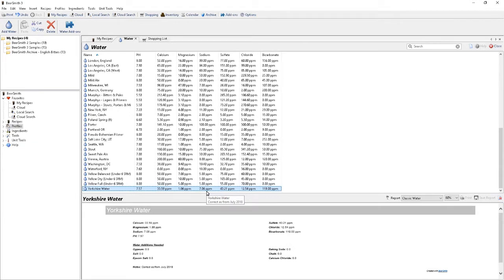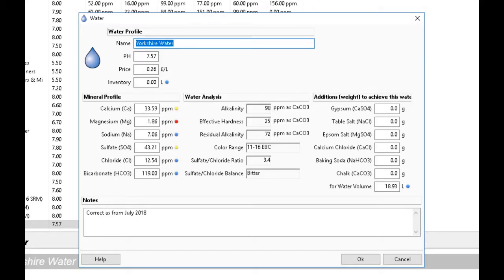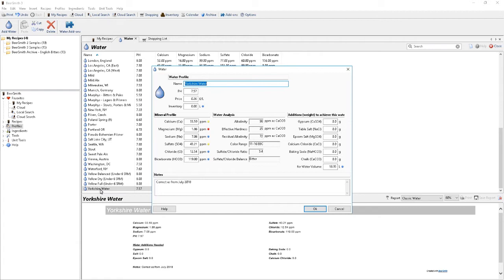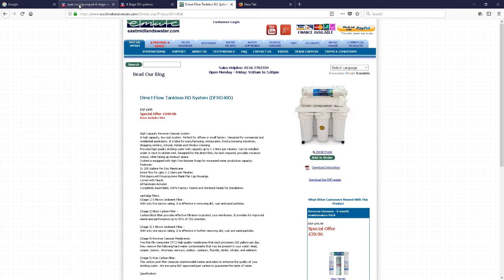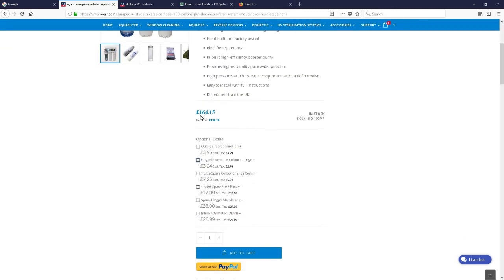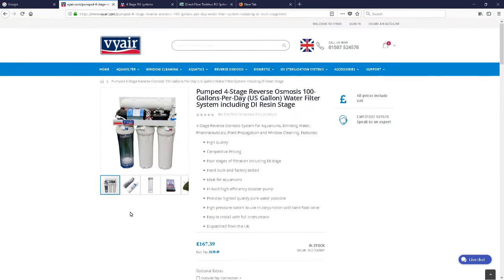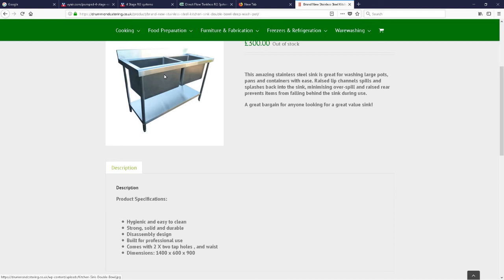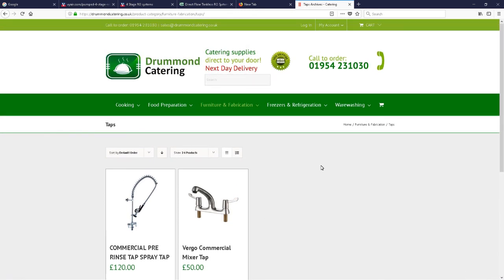vLog 2 - All about water for brewery build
All about water covering  Yorkshire Water mineral content for Brewsmith water profiles. A brief insight into reverse osmosis, looking at systems for my brewery build. Also sink type from the company I am going to be purchasing from.

Yorkshire Water's, water profile

PH: 7.57
Calcium: 33.59 ppm
Sulfate: 43.21 ppm
Magnesium: 1.86 ppm
Chloride: 12.54 ppm
Sodium: 7.06 ppm
Bicarbonate: 119.00 ppm